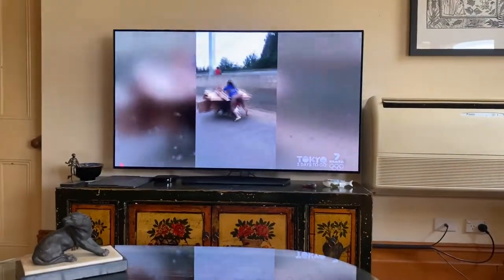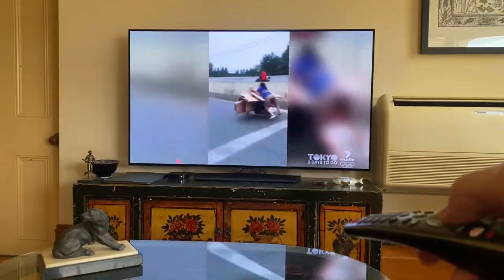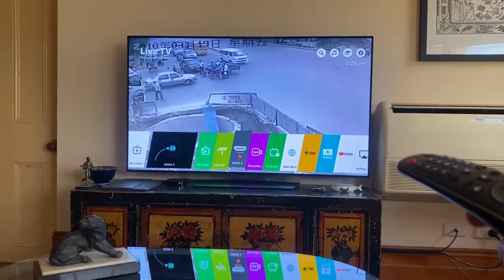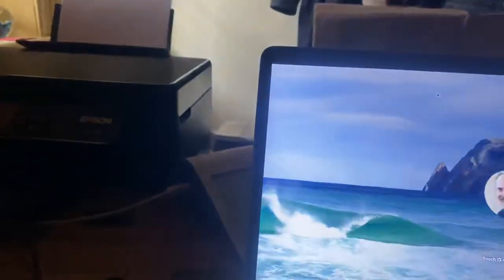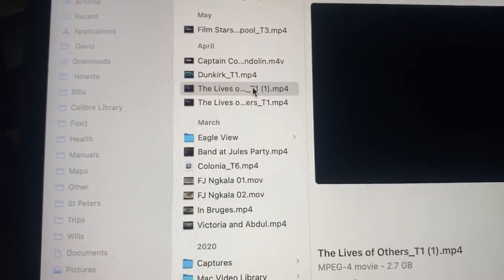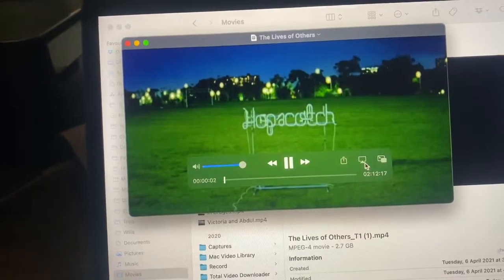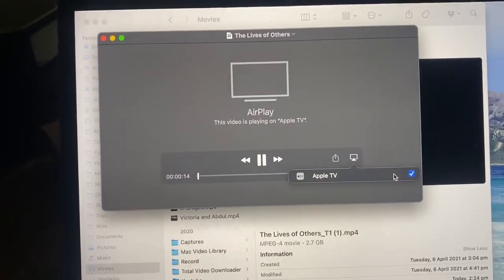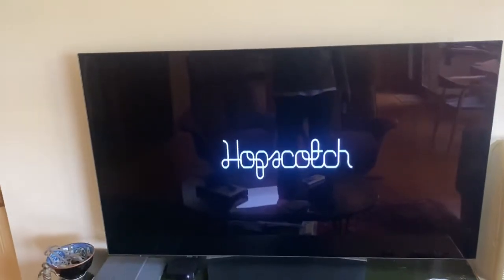Movie from computer to TV